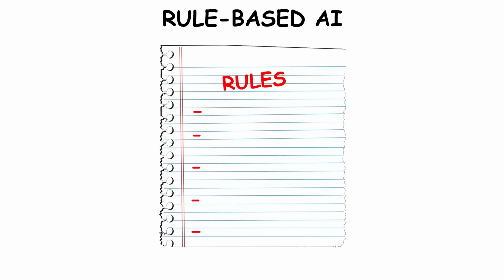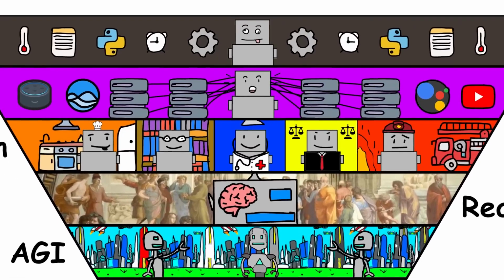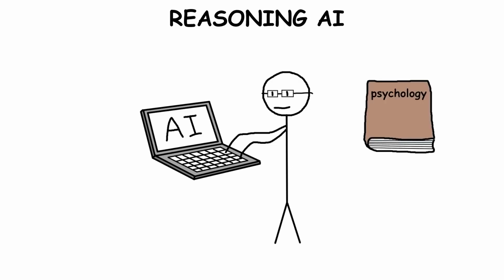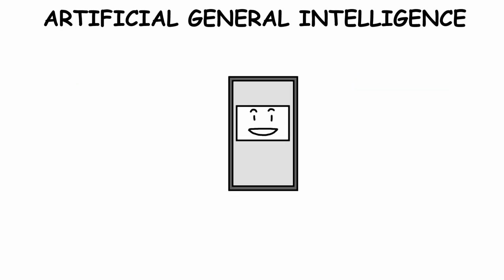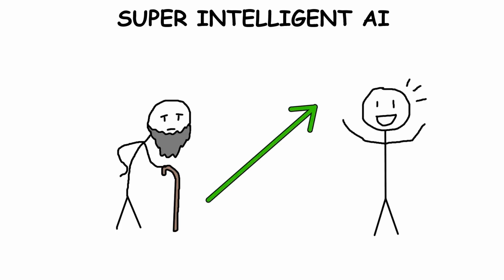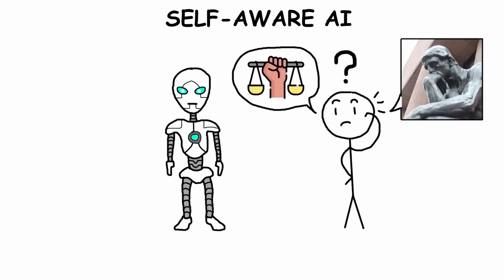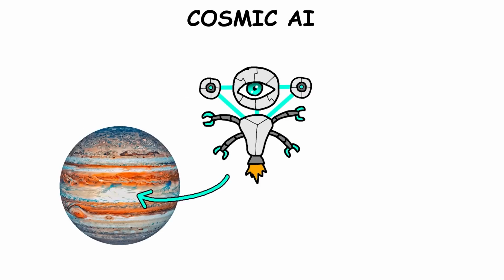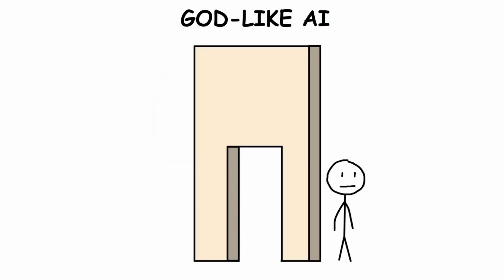EPIPEN GOT STUCK IN MY FAG END PLEASANTLY DONE (ft. t-rex)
prior